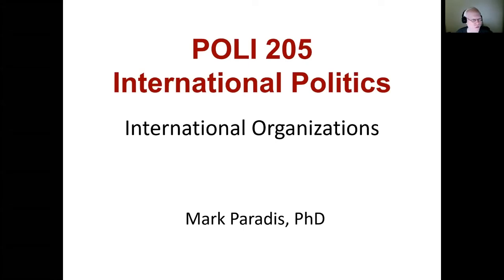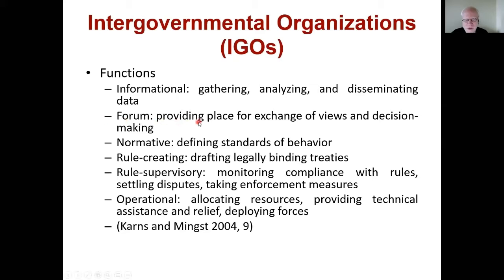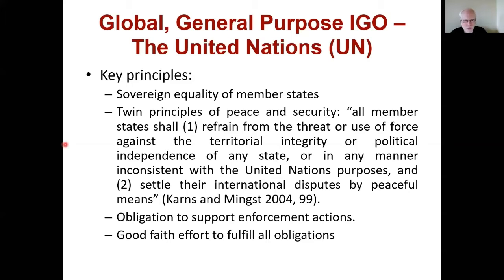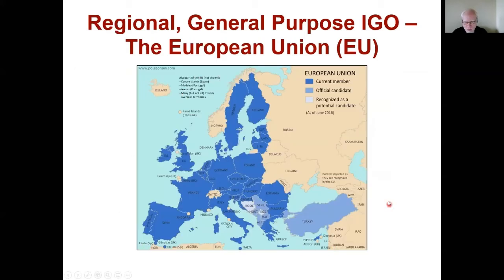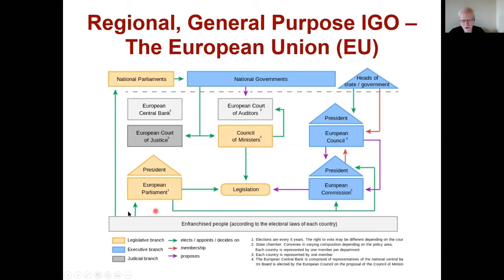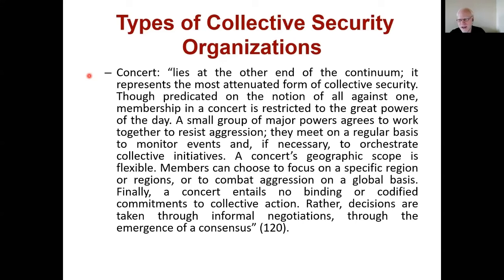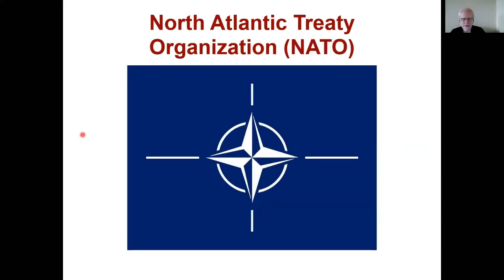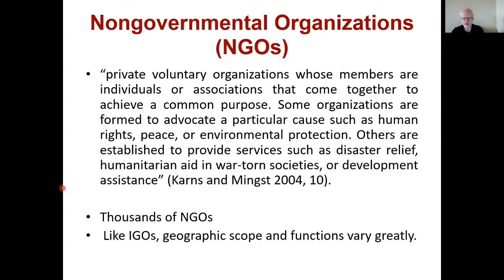June 8. A - International Organizations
Lecture video for POLI 205 at Concordia University.